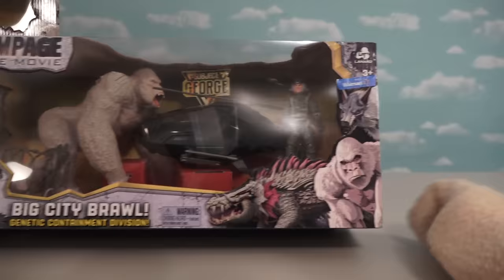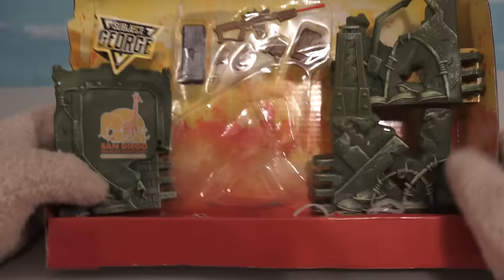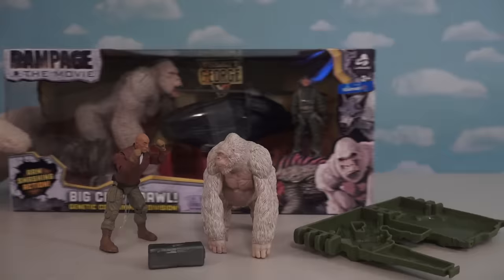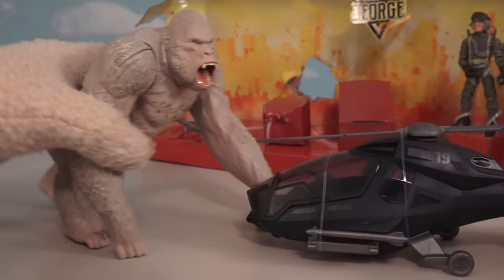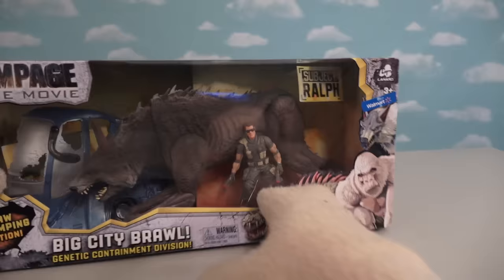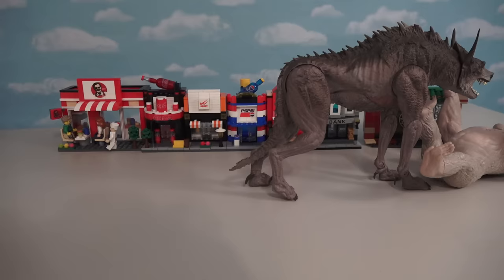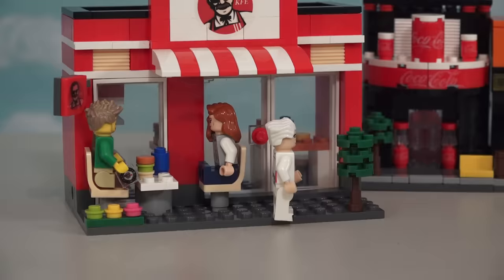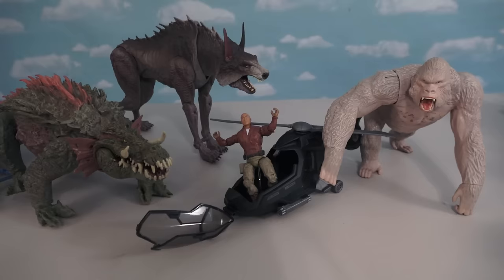RAMPAGE MOVIE TOYS Lizzie vs George vs Ralph Unboxing Commercial Stop Motion Adventure 2018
Puppet Steve Store (Buy Your Puppet Steve LEG0's and Spinners here!)